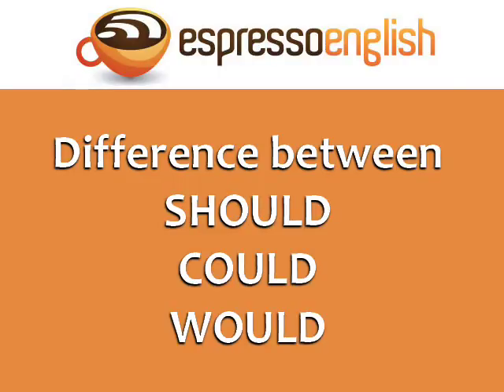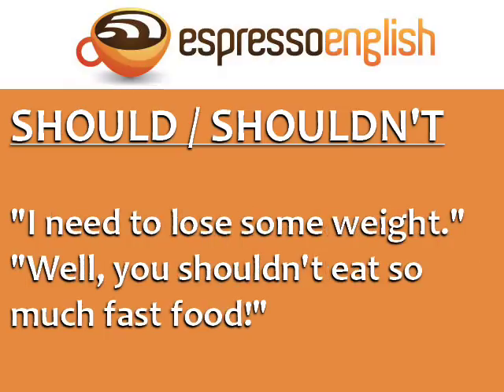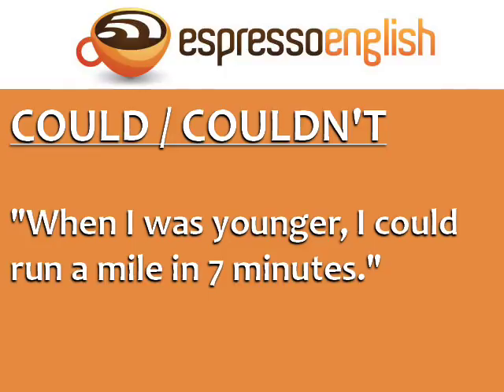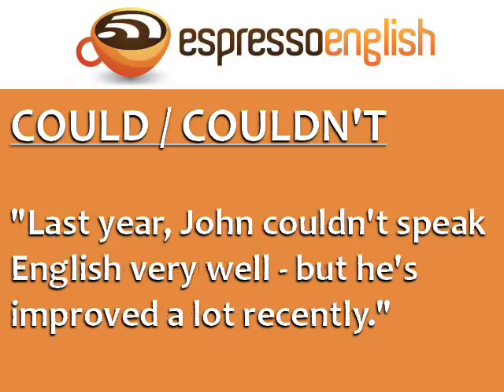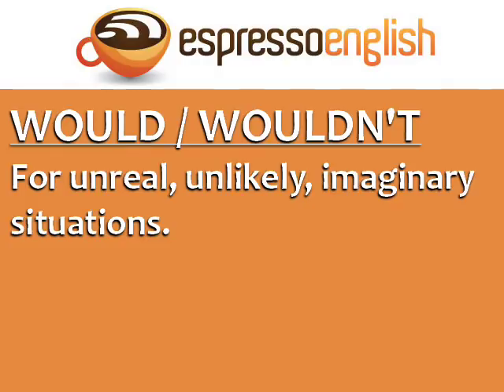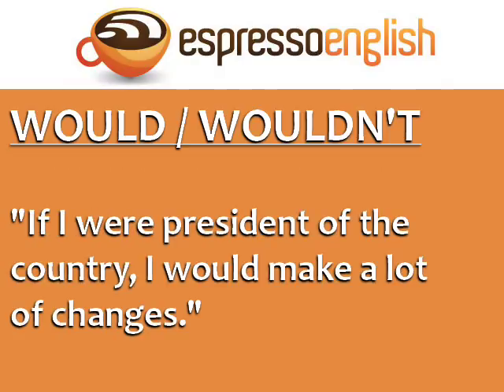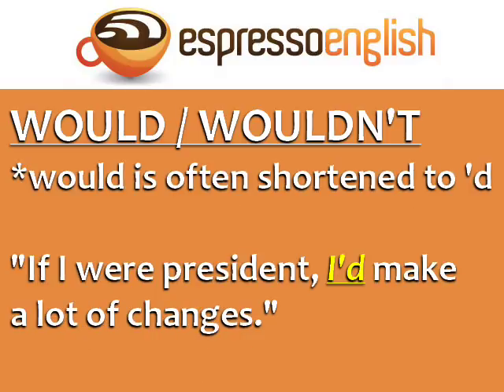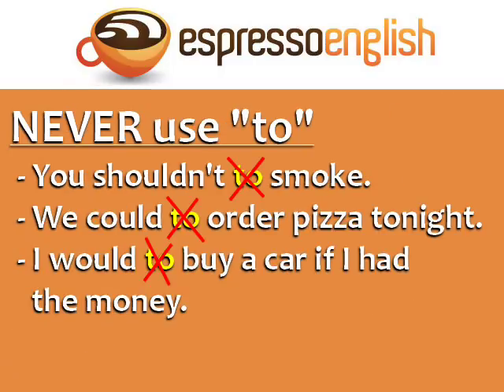Difference between SHOULD, COULD, and WOULD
Learn the difference between should, could, & would with examples.

The difference between should, could, and would is difficult for many English learners - this lesson will help you understand when to use each one!

LESSON SUMMARY:

 - Use SHOULD and SHOULDN'T for advice
 - Use COULD and COULDN'T for ability in the past
 - Use COULD for possibilities in the future
 - Use COULD to make polite requests
 - Use WOULD and WOULDN'T to talk about unreal or unlikely situations
 - Use WOULD YOU LIKE to make polite offers
 - Don't use "to" after SHOULD, COULD, and WOULD

Watch the video for examples of how to use should, could, and would in these ways!